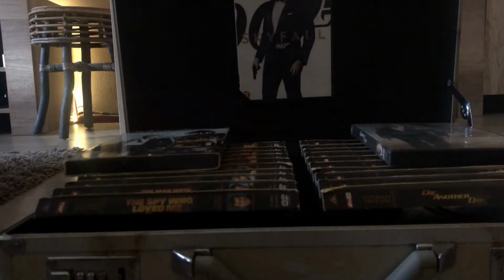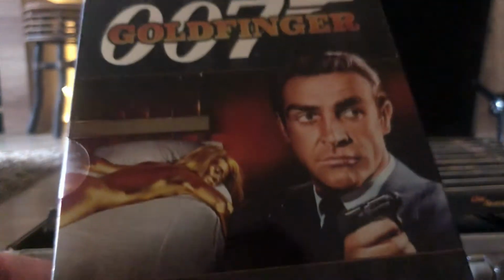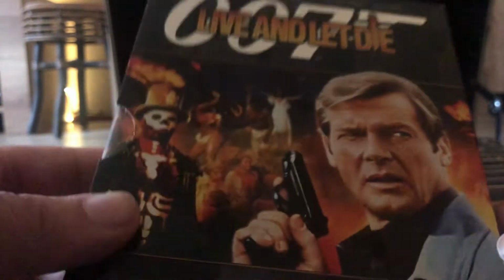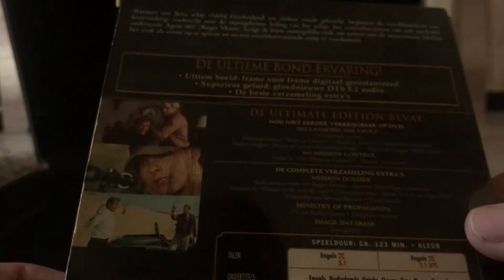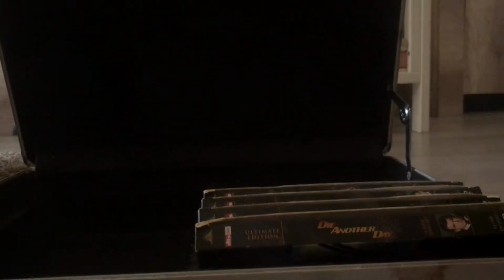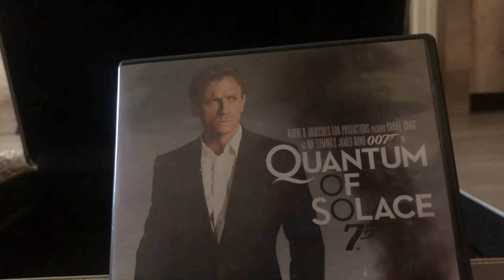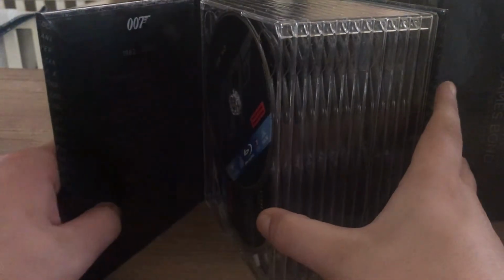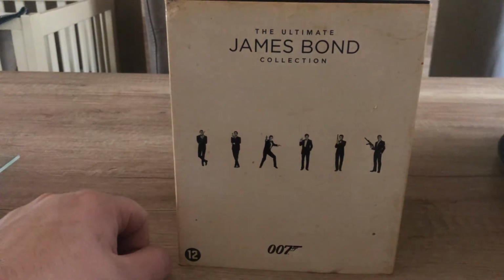Collecting 007 part 2: The movies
In this second part of collecting 007 it's all about the cinematic Bond franchise and the DVD and Blu Ray editions i own.